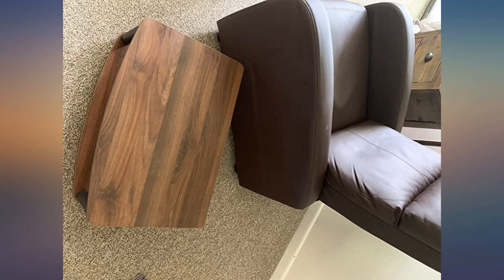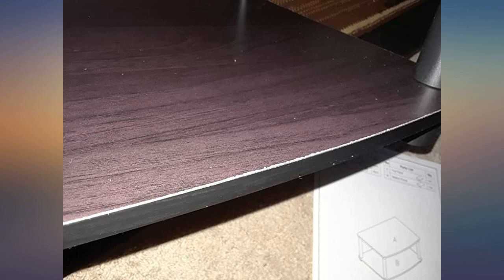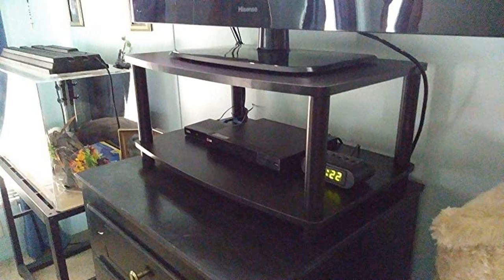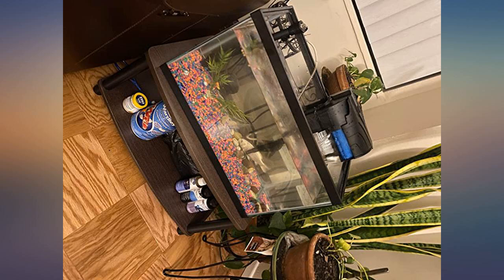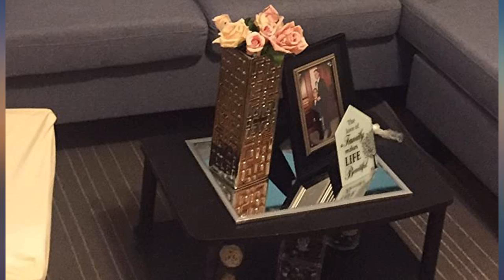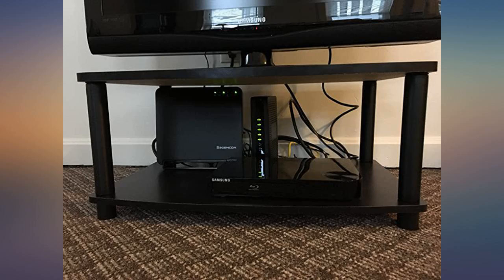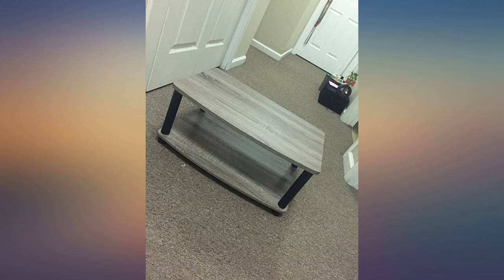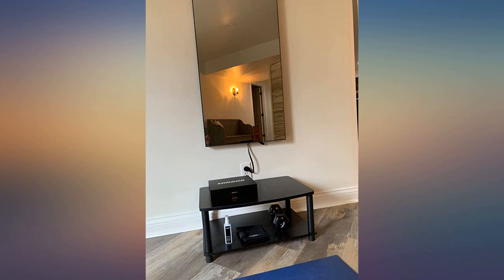FURINNO Turn-N-Tube No Tools 2-Tier Elevated TV Stand, Espresso//Black review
Main Features:
N/a. Simple stylish design yet Functional and suitable for any room. Material: engineered Particle Board and PVC tubes.. Fits in your space, fits on your budget. Sturdy on flat surface 5-minutes no tools no hassle assembly. Holds up to 25 inch flat screen panel and up to 40 lbs. ; Product Dimension: 23. 8(W)x15. 8(D)x11(h) inch